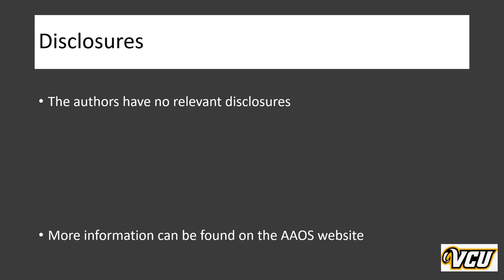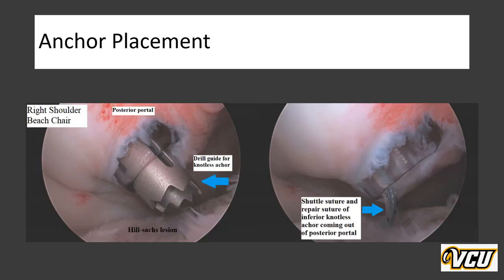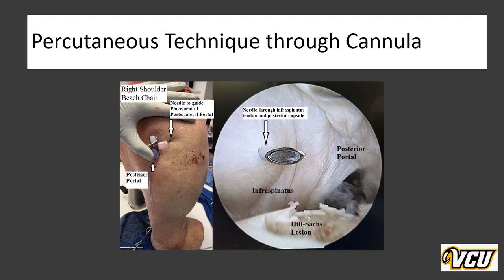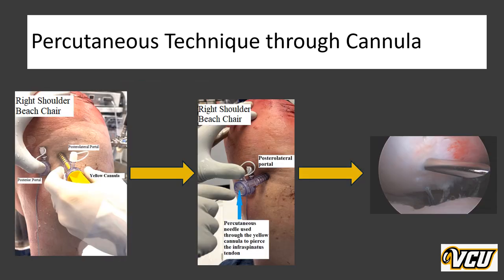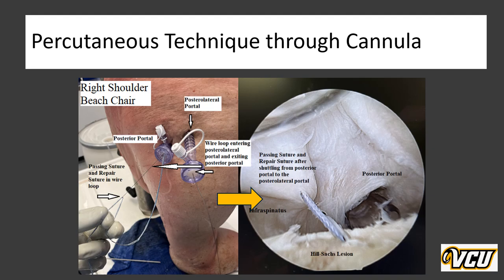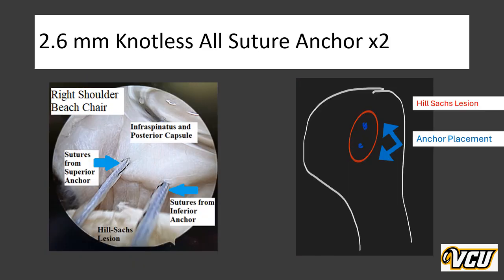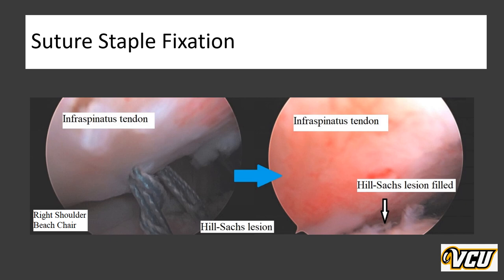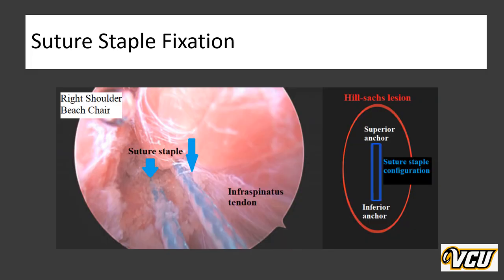Remplissage Using Percutaneous Needle Navigation With Knotless Anchors in a Suture Staple Configurat